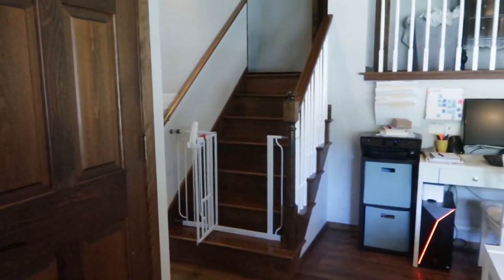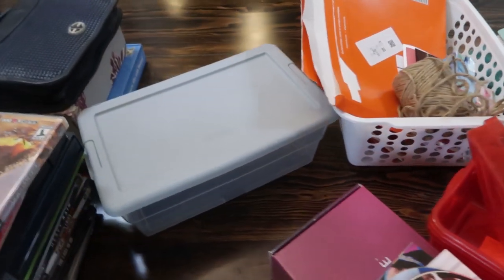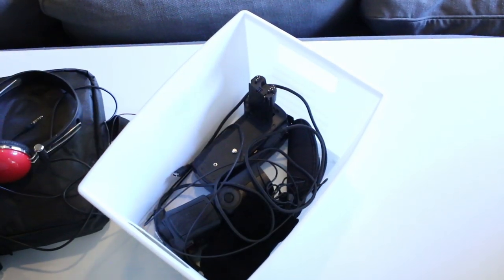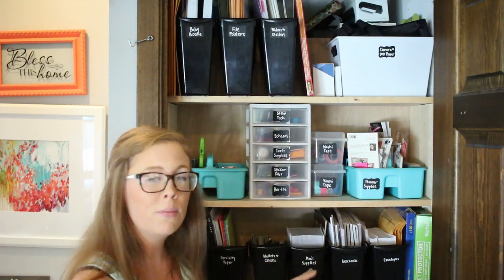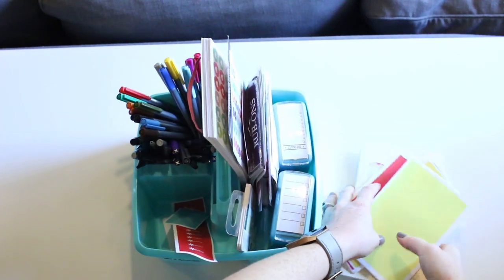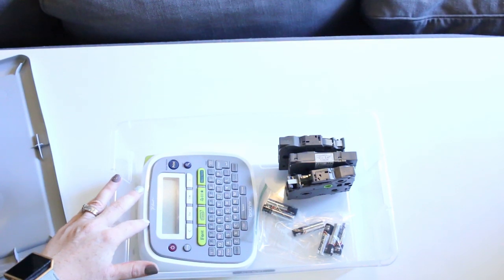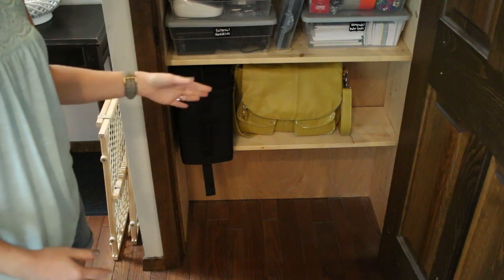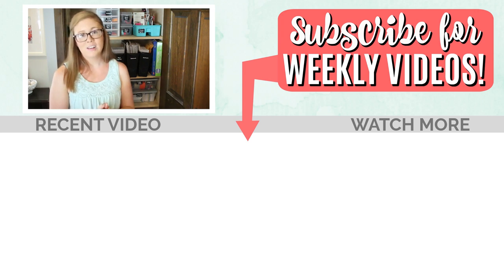AMAZING, Simple, & Affordable Office Closet Makeover | TONS OF ORGANIZING IDEAS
Our living room functions as a living space, play space, and office space.  We've had to get very creative about how we store everything so it functions properly and doesn't look like three different spaces crammed together in one room.  We have this really unique closet that has shelves that are only about 8 inches deep.  It can be tricky to organize, but with some help from the Dollar Tree and Target, I organized the entire closet for under $30 and in only one hour!

- Small Drawer Organizer
- Sterilite Flip Tops
- Large DVD Case

📹 MAIN UPLOAD SCHEDULE:
- TUES: Working Mom, Organization, Declutter, Etc.
- THURS: Health-Related Content
- FRI: Daycare Content
- SUN: Working Mom Weekly Prep Vlog